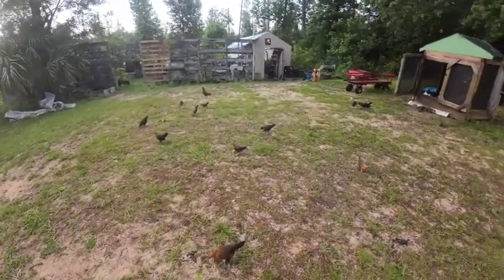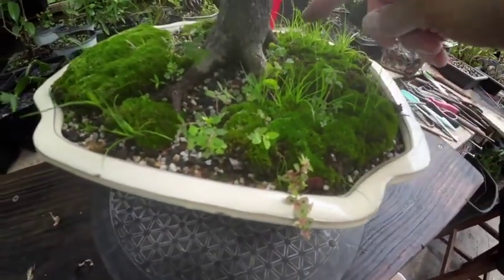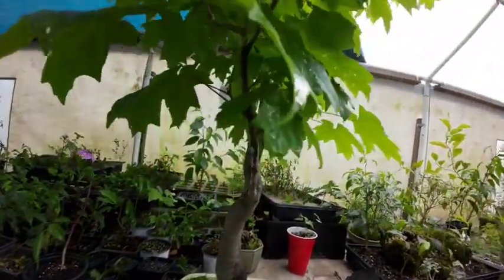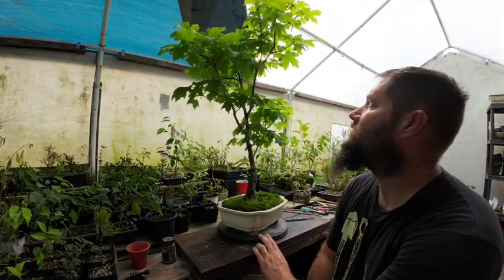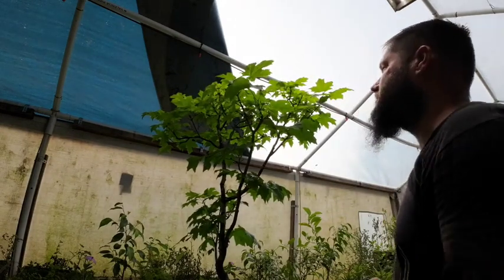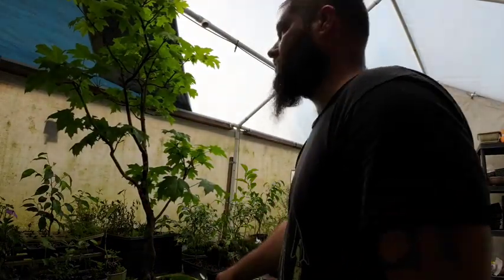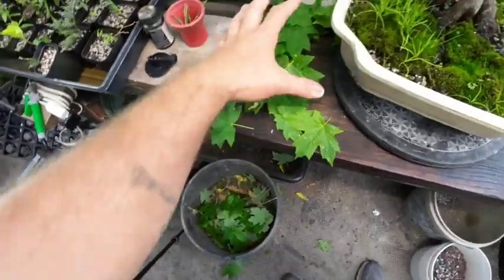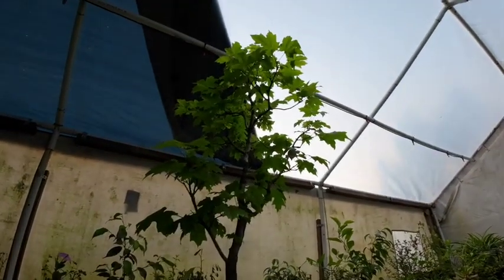How to speed up ramification maple bonsai.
I partially defoliated this tree so that it would get a second flush of growth.
at this point I will not fertilize to get smaller new leaves.  I will fertilize after the new leaves harden off.

I started getting serious about bonsai around 13 years ago.
I have always been into plants and was interested in bonsai since I was a kid. My first bonsai was 3 cuttings from a ficus that my great grandmother had as a house plant.

Here are some other channels  for your bonsai enjoyment.